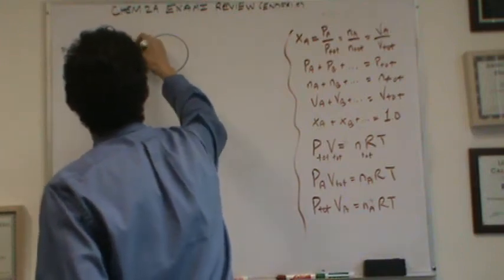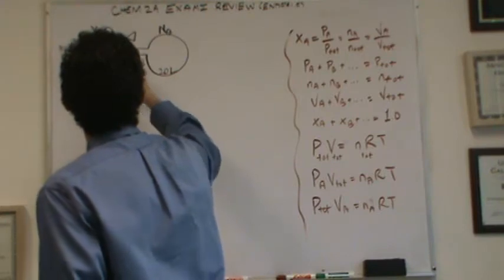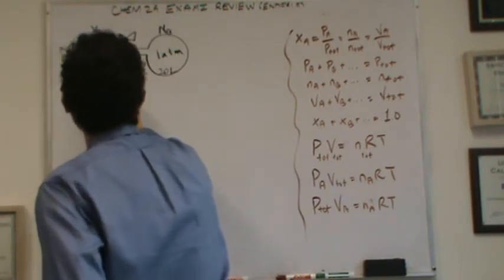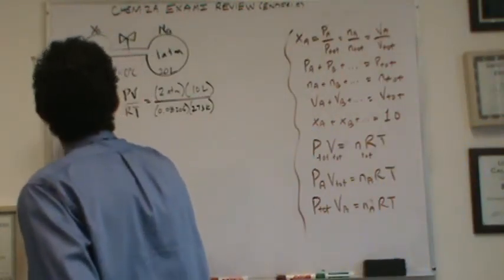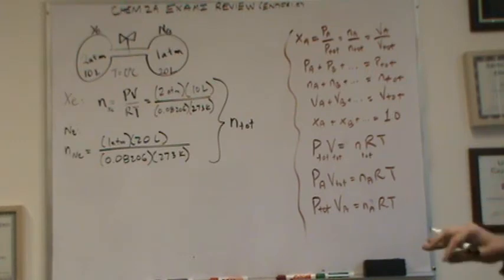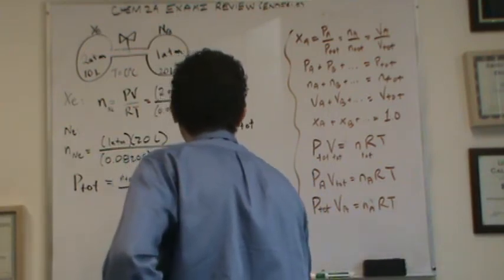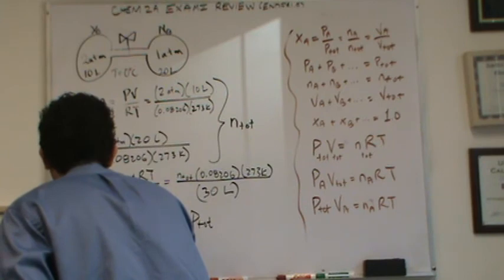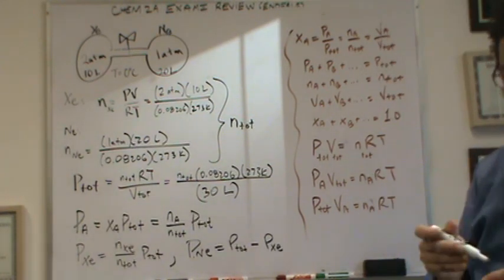Exam II Review 5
This Exam II review is for Fall 2012.  Any information discussed in this review regarding the contents of this Exam II may NOT apply to future quarters.  The chemistry content does apply to future quarters.